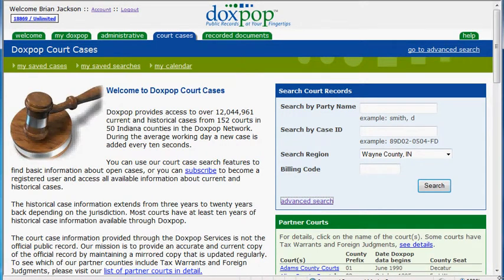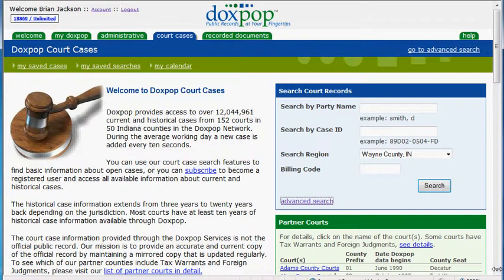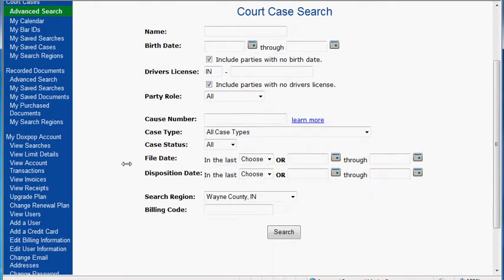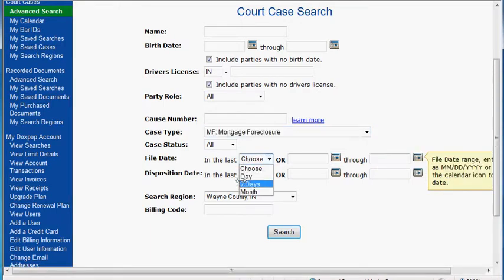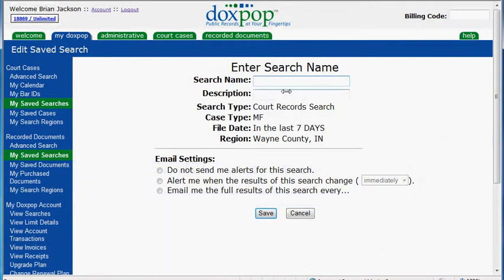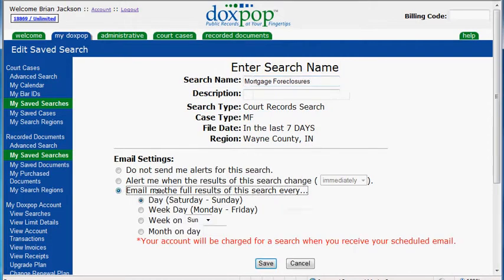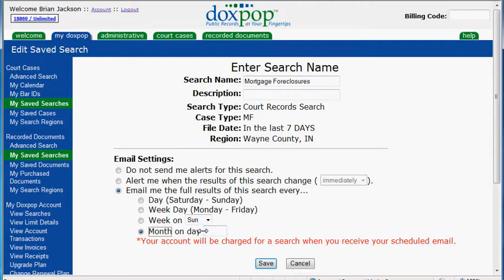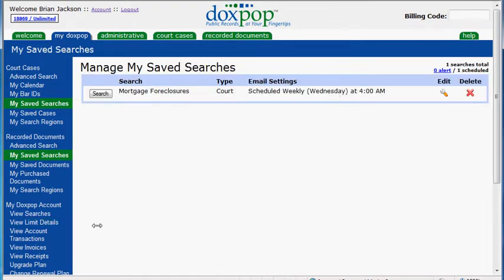How to Set Scheduled Searches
A step-by-step tutorial of how to set scheduled searches